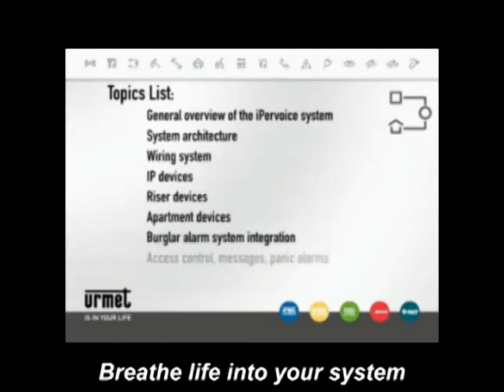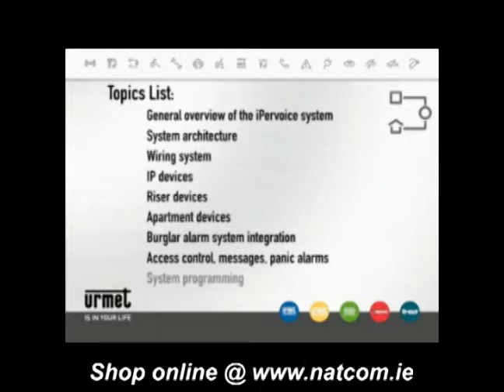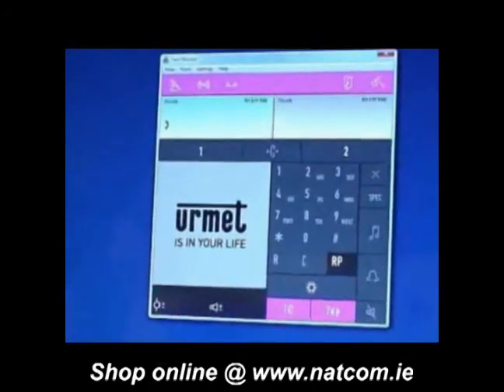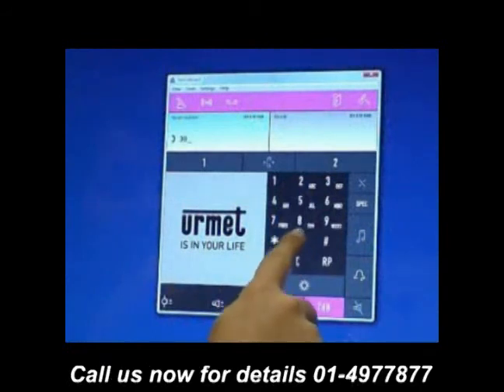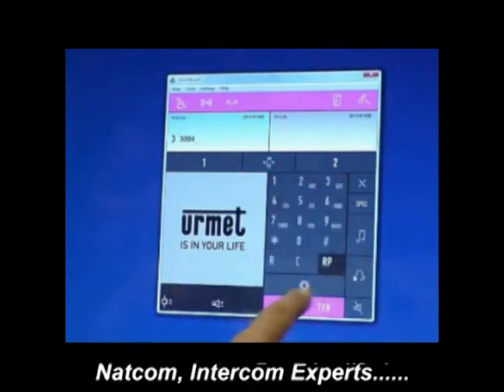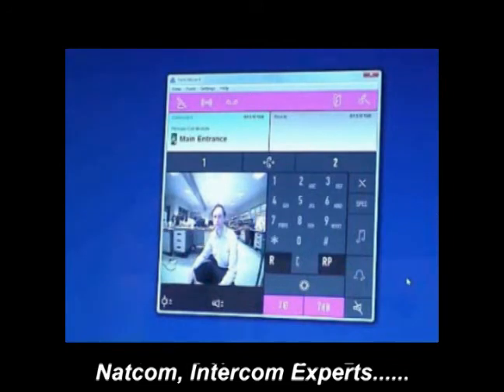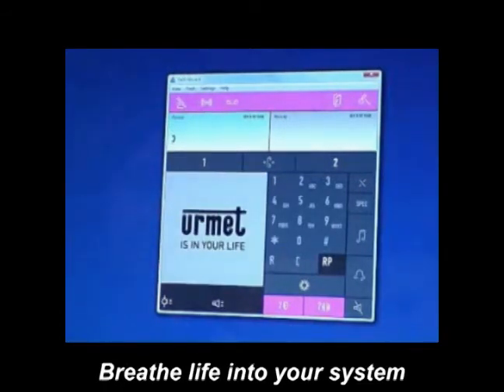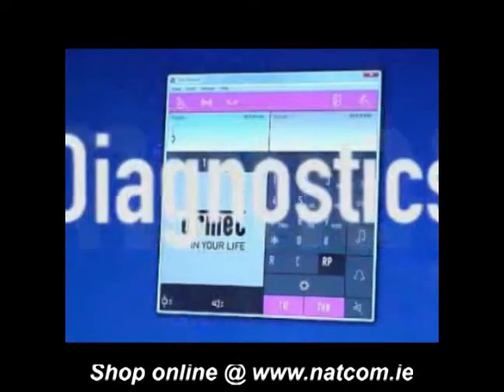Natcom_IperVoice_Part1.flv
Natcom Ireland Ltd. present the IPervoice system. IPervoice is the first digital, all-CAT5 system, with IP-compatible external wiring and dedicated riser protocol